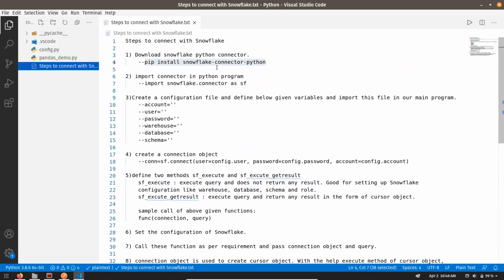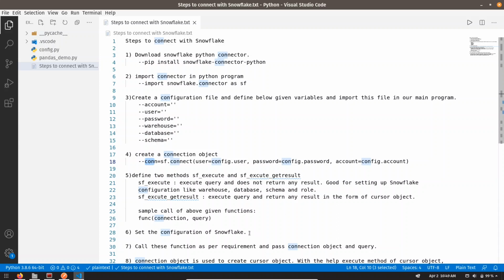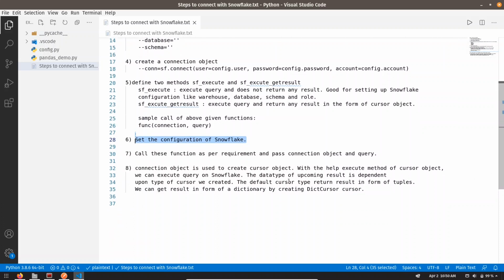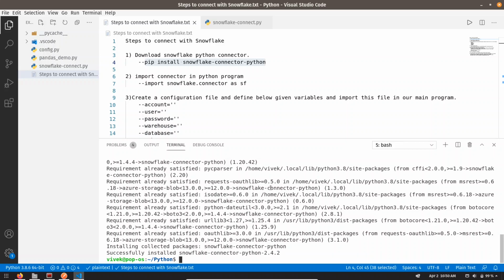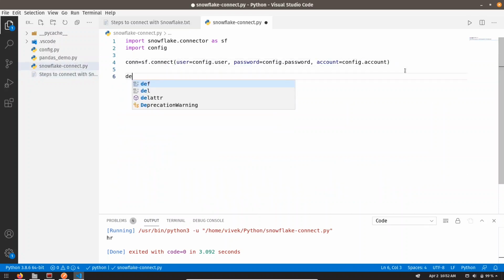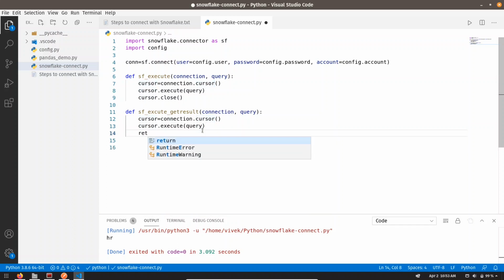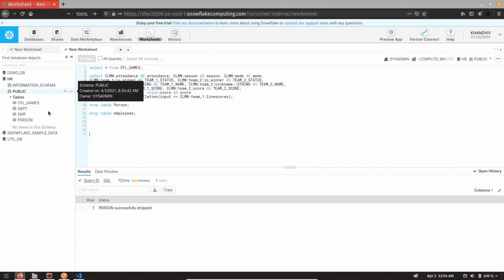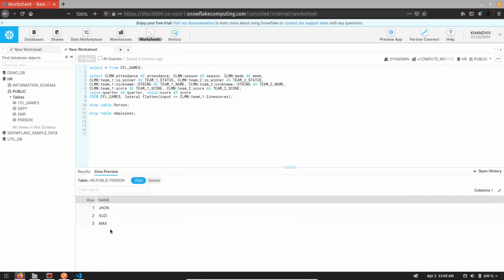Snowflake Tutorials: Connect with Python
Snowflake Tutorials : In this video, I have demonstrated that how can we connect Snowflake with Python using Snowflake-Python connector.